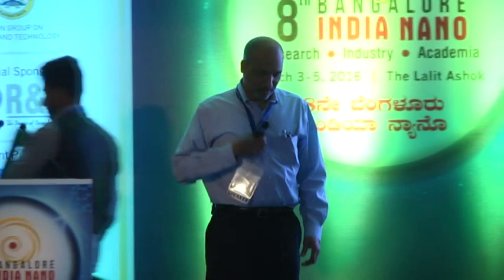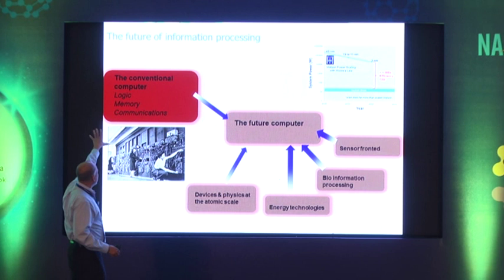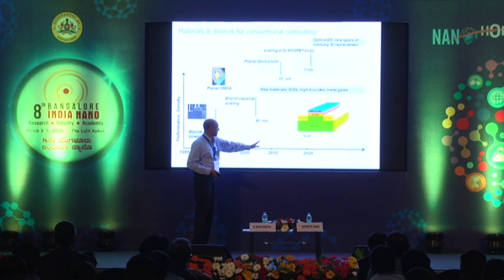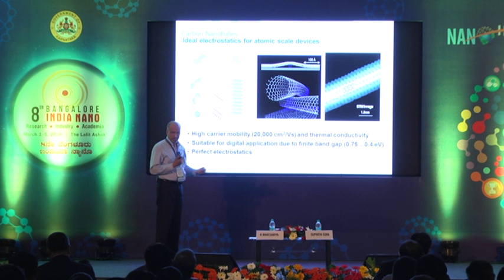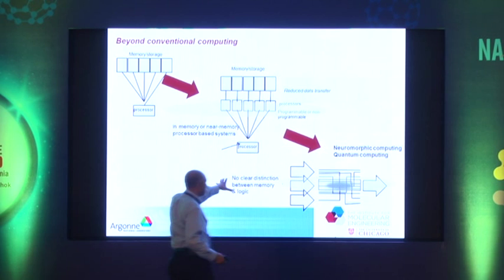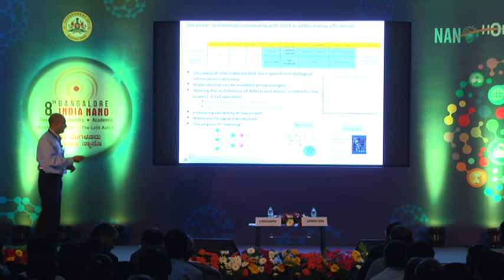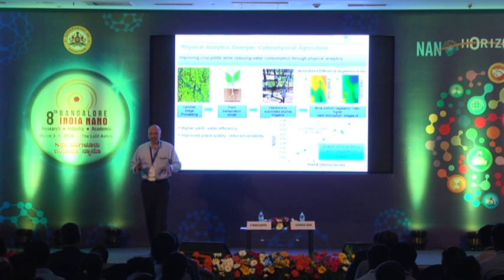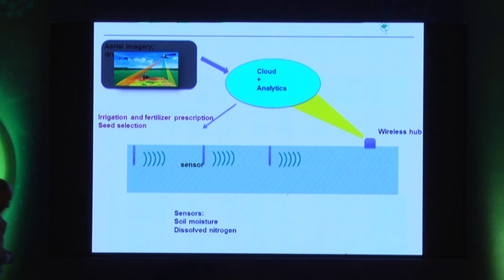Prof. Supratik Guha, University of Chicago- Keynote Lecture IV- 8th Bangalore India Nano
Prof. Supratik Guha
Professor, Institute of Molecular Engineering
University of Chicago
Director, Nanosciences and Technology Division
Argonne National Laboratory, Illinois